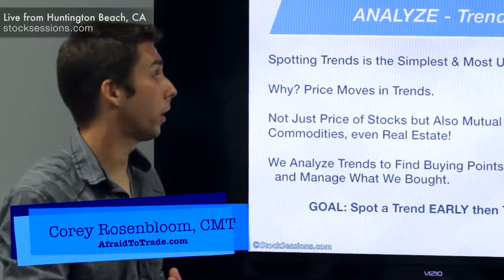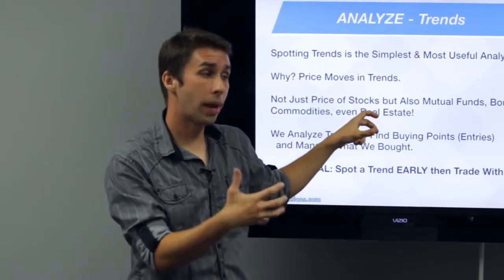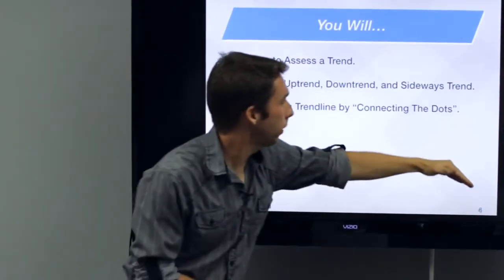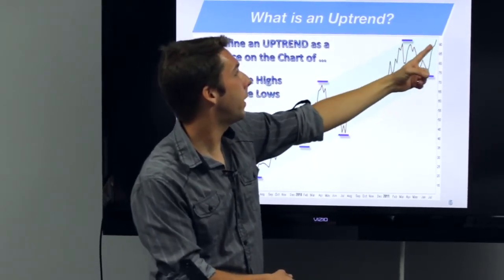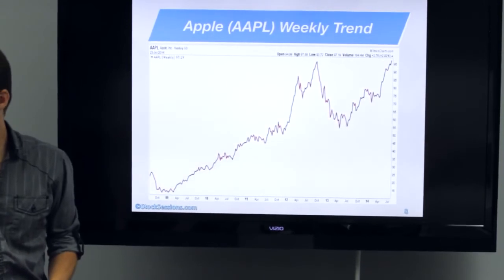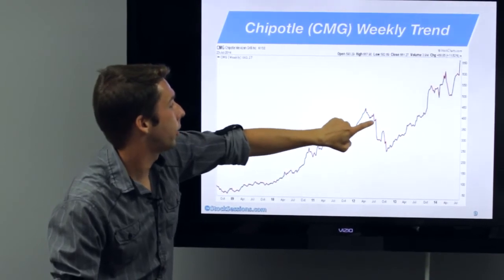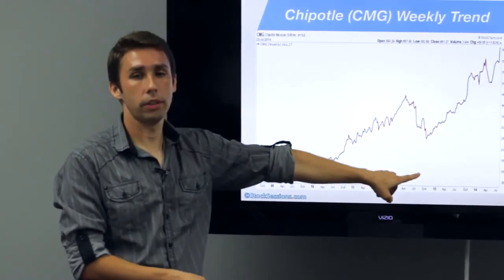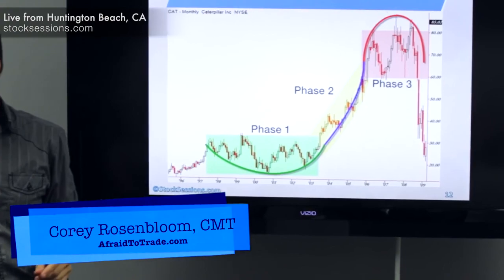Technical Analysis: Understanding How Stock Prices Move - Stock Market 101 (Part 5 of 11)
- Excerpt from FREE "Course 101: Stock Market Basics for Beginners." Instructor: Corey Rosenbloom

Stock prices move in trends, making it much easier to spot opportunities and dangers than at first glance to the untrained eye.  Stocks prices can only do 3 things:

    Uptrend - price heading up, from bottom left of the stock chart to top right
    Downtrend - price heading down, from top left to bottom right
    Range (sideways) trend - price stays in a range

You will learn about how to spot good opportunities and dangers in just one glance using trends.

You will also learn about the life cycle of a stock:

    Birth: When a stock is ready to start heading up
    Maturing: When a stock keeps heading up for weeks or months to come
    Death: When a stock has peaked and likely to fall in the near future

Anyone can learn stock investing and trading in 2 hours
- analyze the stock market like a professional analyst
- plan your strategy like a financial advisor
- make your own stock trades.

Includes extra practice exercises, training stock broker software to follow along with each session, and extra reading material.

BOOKING
To have us come present to your school or organization,

COURSE MATERIAL
Books:
- "The Trading Course" by Corey Rosenbloom
- "Fire Your Stock Analyst!" By Harry Domash